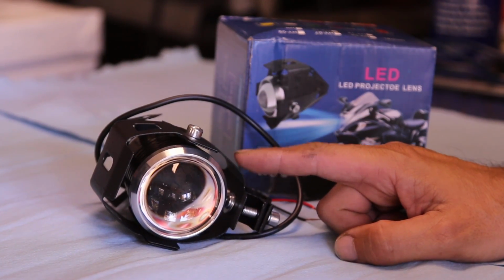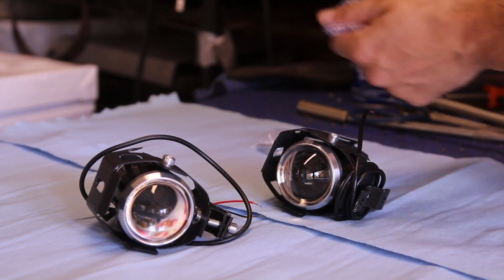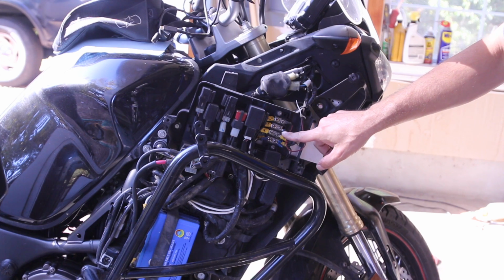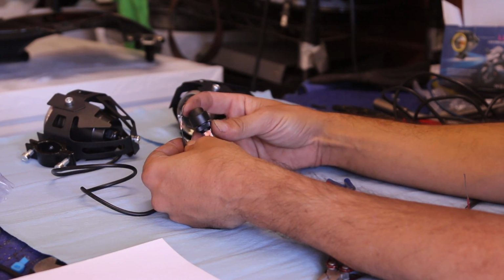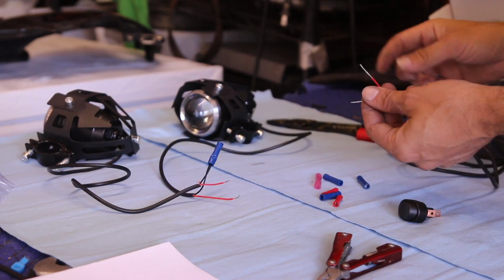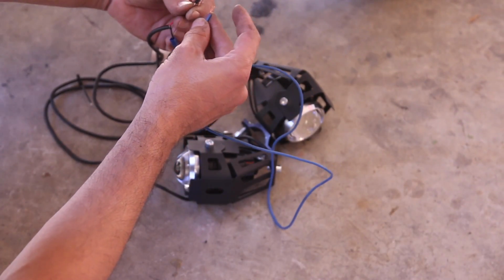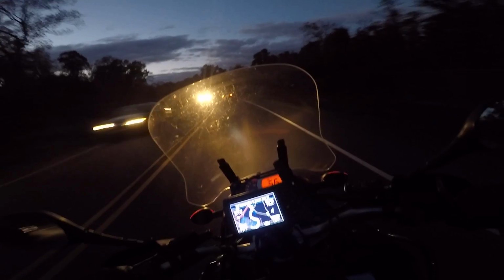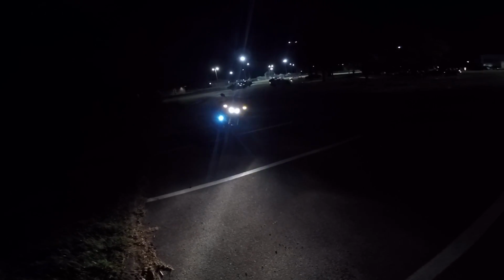Fog light install on Yamaha Super tenere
These cheap Fog lights from Ebay. I need more lights on my super tenere to commute and ride at night. These have a strobe feature that is nice for riding with for people to see you coming.